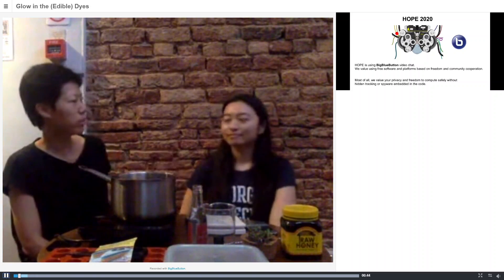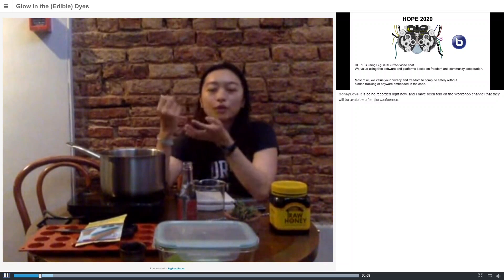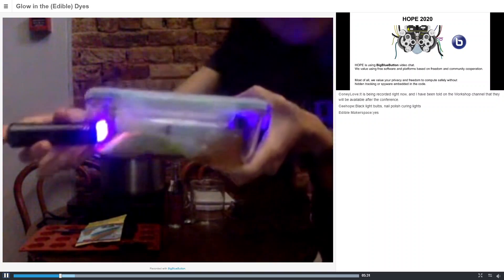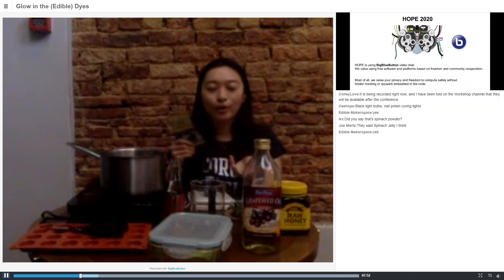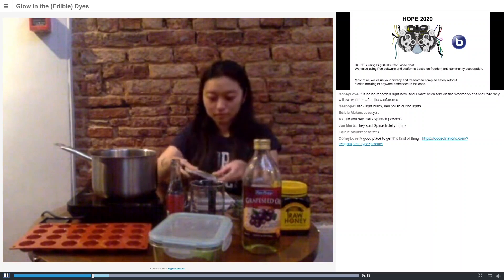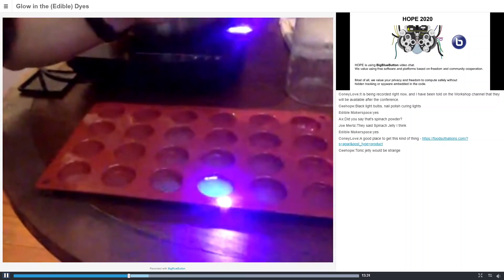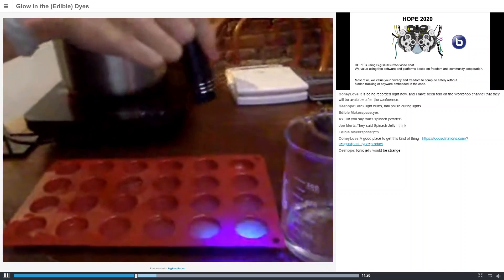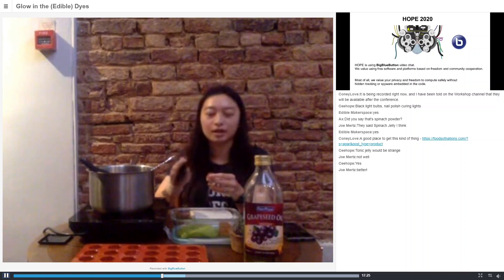HOPE 2020 (2020): Glow in the (Edible) Dyes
Edible Makerspace (EMS)

Edible dyes can be used to illuminate the fickleness of human minds, to show what the process of life looks like if one takes the time to really look into what one sees. This workshop looks to fermentation for insight into living color. With UV, it will explore the flavors of light and fluorescence, with a quick dive into fermentation and fluorescence.

You'll examine ingredients common to most kitchens (i.e., bananas, leafy vegetables) and examine their transformation under UV light. You will learn how to create your own edible dyes at home and watch them glow in the dark. Also shown: how to use these DIY edible dyes in a range of artistic mediums and methods.